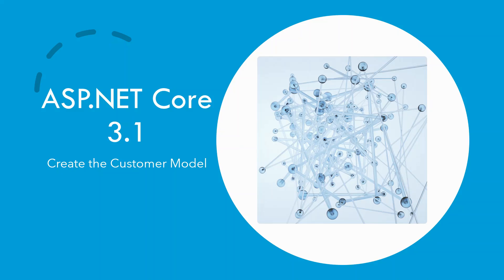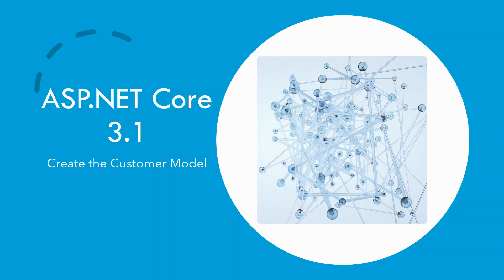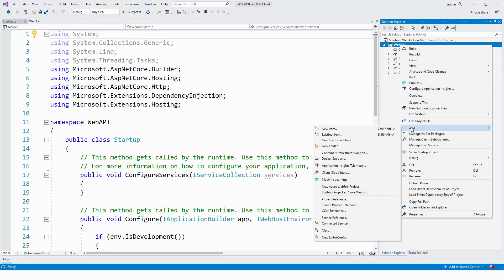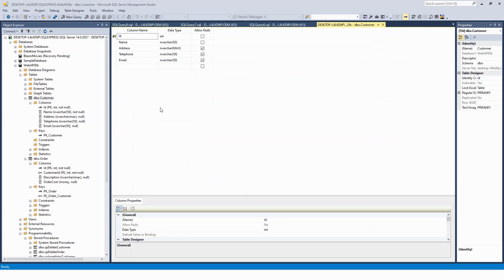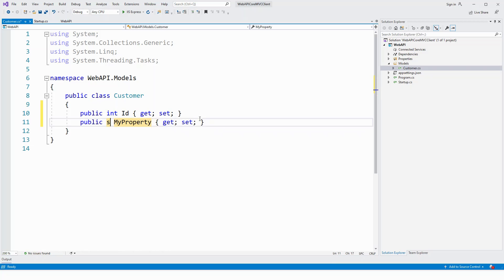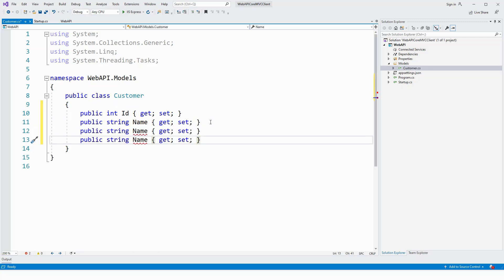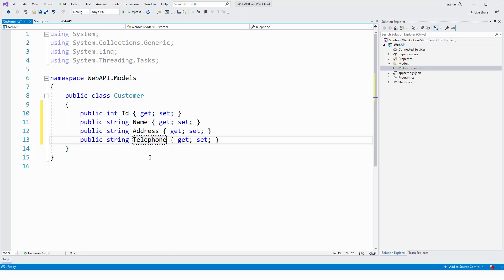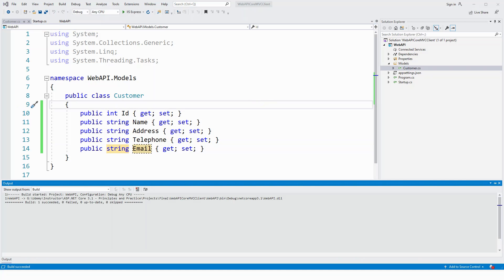[Part 5] - Build an ASP NET Core 3.1 Web API and Consume with MVC (Create the Customer Class)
(for latest and best promotional deals) For latest Udemy Promotions Pls View (My Website with Latest Udemy Promotions) HURRY (ONLY 24 HOURS LEFT) (Udemy Premium Microsoft Stack Courses Promotion - Expires NOVEMBER 26, 2024, 9:00 PM GMT+12)
this offer is only valid until May 31, 2024, 11:00 hrs (New Zealand Time).

🚀🎓 Next (Unit Testing Blazor ASP.NET 5) Welcome to this fifth episode of the Built a Web Api in ASP.NET Core 3.1 and Consume it using an MVC Client also in ASP.NET Core.

ASP.NET Core, developed by Microsoft, is the latest version of ASP.NET. It is an open-source framework for developing web applications. It is a cross-platform, high-performance, open-source framework for building modern, cloud-based, internet-connected applications. In this video series, I have explained how to build an ASP.NET Core 3.1 Web API and Consume with MVC. This video is the fifth episode of the series.

In my previous (fourth) episode, I discussed the stored procedures used for the CRUD operations on the database for this project.  I will build the project from scratch and walk you through the code explaining everything in the process. All the episodes will be in continuation from the previous ones, so it is highly recommended to be up to date with all the previous episodes before viewing this one.

 In this tutorial, I will explain the creation of the Customer model class.